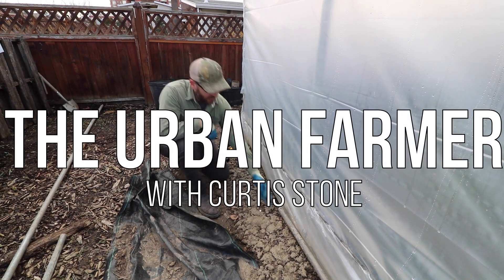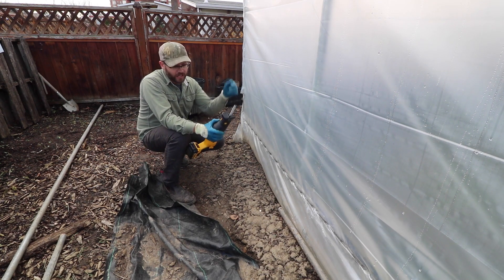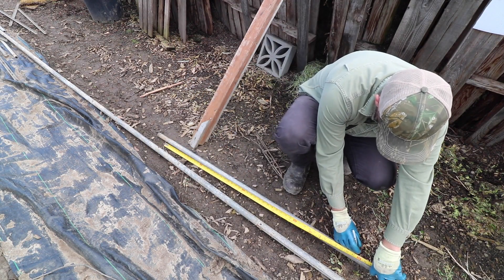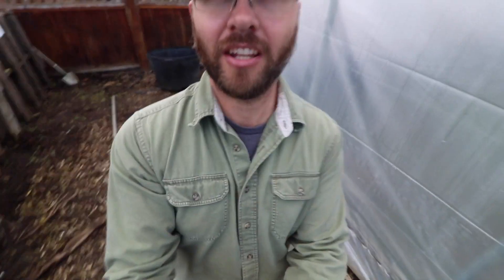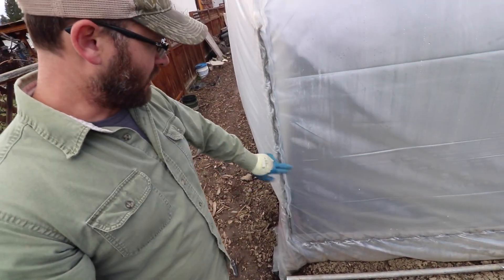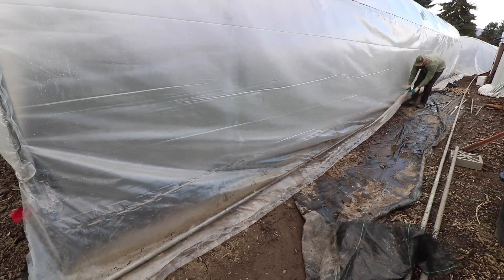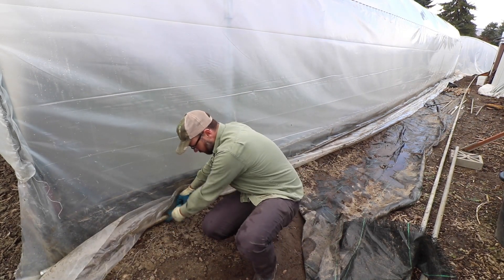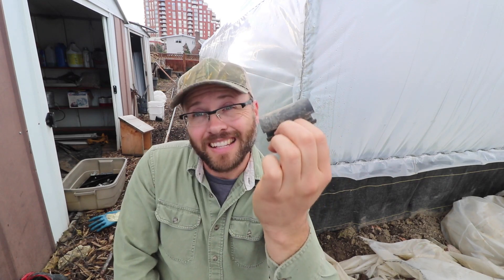How to Create DIY Roll Up Sides for Ultimate Ventilation!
Get ready to take ventilation to the next level with DIY roll-up sides! Join Curtis Stone in this video as he shows you the step-by-step process to create your own roll-up sides for ultimate airflow and temperature control in your greenhouse or high tunnel!